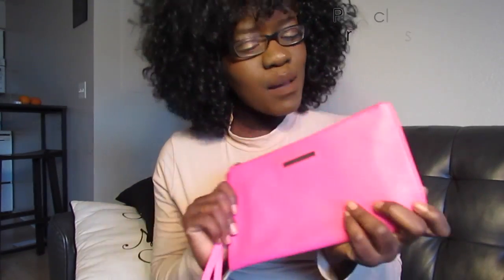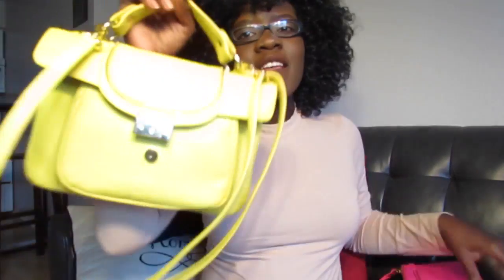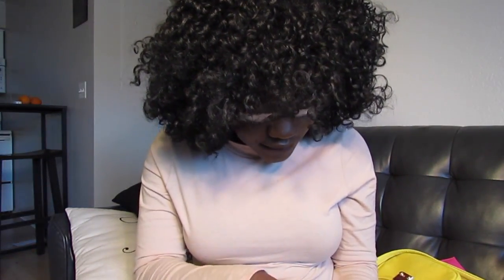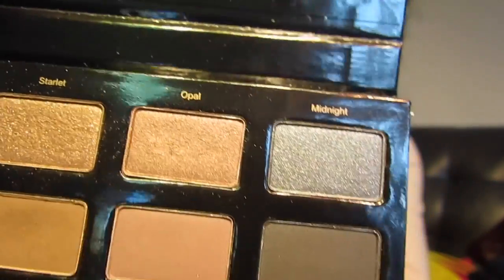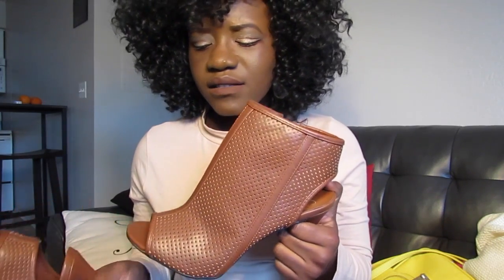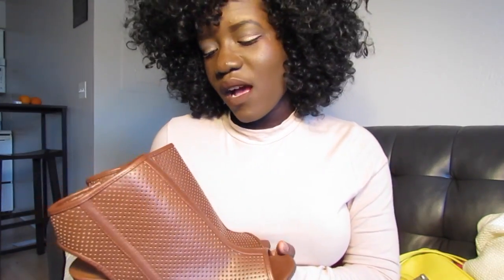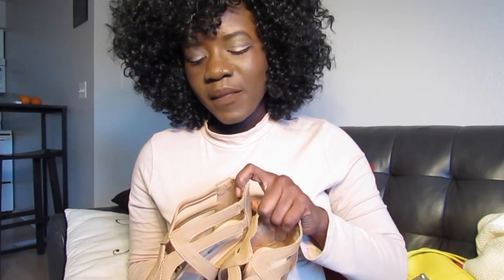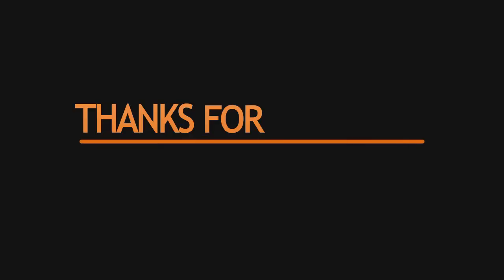January 2016 Monthly Favorites : Shoes, skirts, book, crafts & more.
Join me on Guye B. TV ! New videos WEEKLY

CREDITS ↓

Camera → Cannon PowerShot SX40HS
Software → Final Cut Pro X